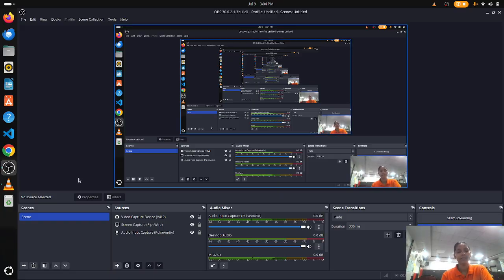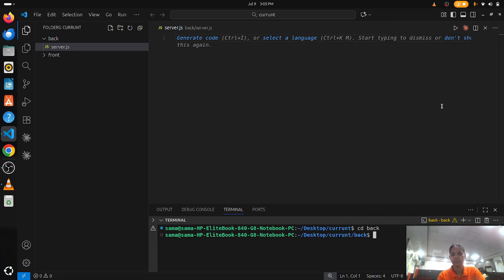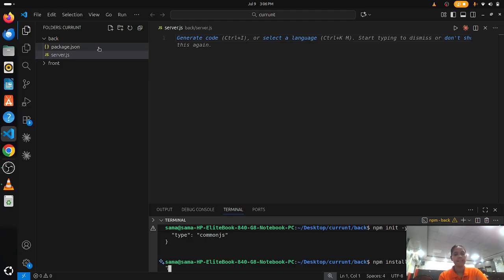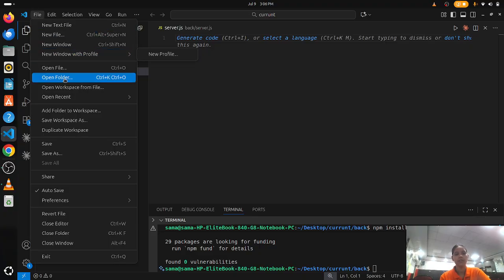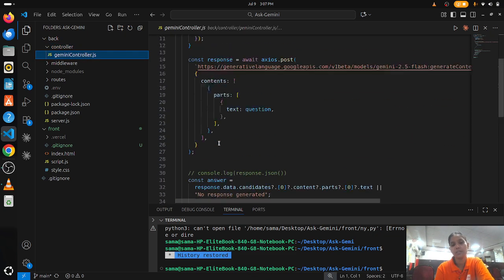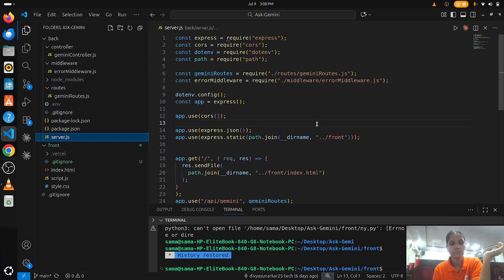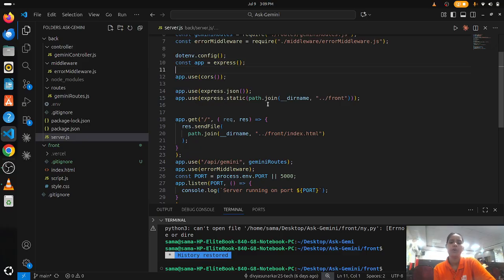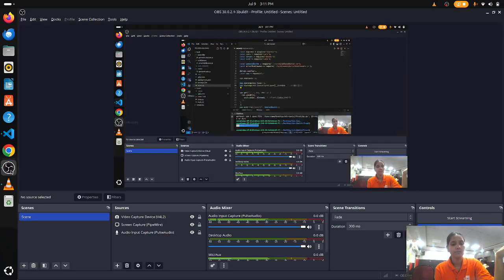backend file structure from new folder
backend setup in new folder